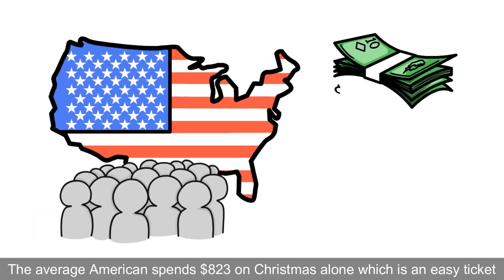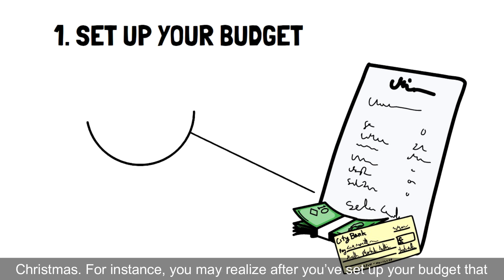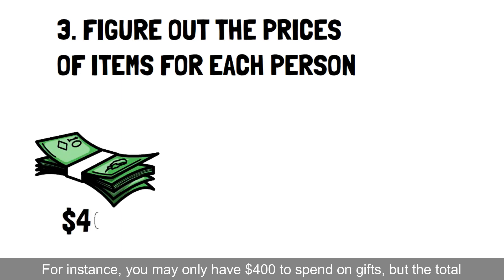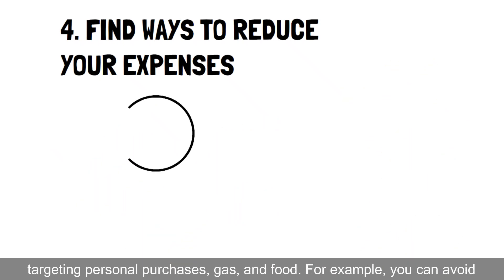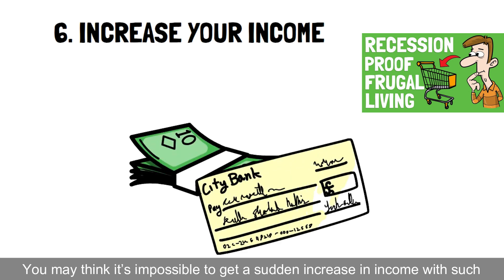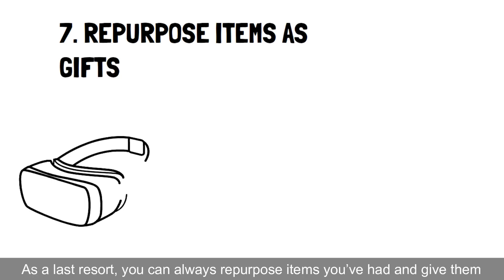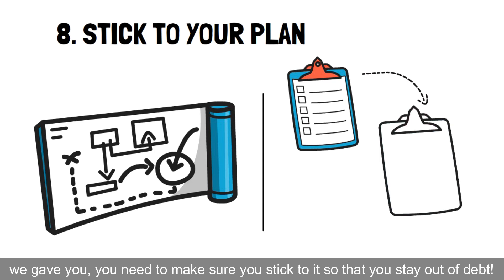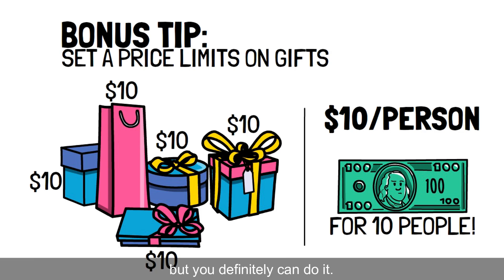How to Avoid Getting into Debt During Christmas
Important video before every holidays on how to avoid getting into debt during Christmas and other holidays. Stay frugal and embrace frugality at any time, during holidays and off seasons!

How to have a debt free Christmas is not an easy task. It needs budgeting and planning. We bring step-by-step frugal living guide on how you can do it easily and effectively. We will show you how to avoid getting into debt during Christmas and other holidays! Most of the tips comes from Dave Ramsey but also from other personal finance gurus!